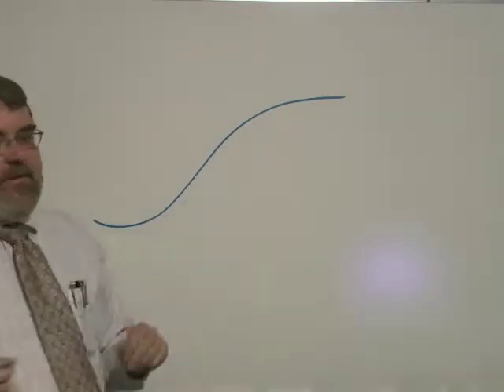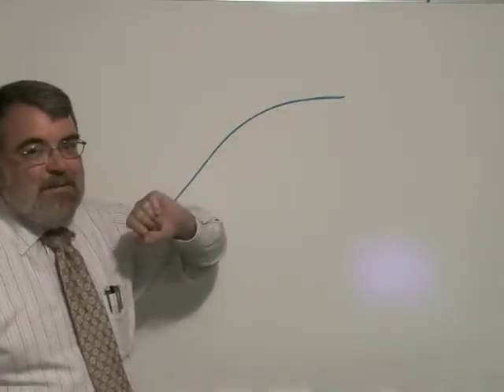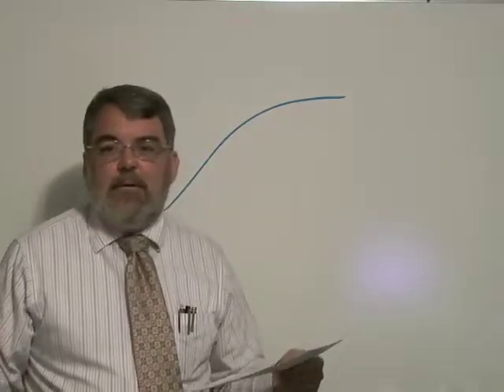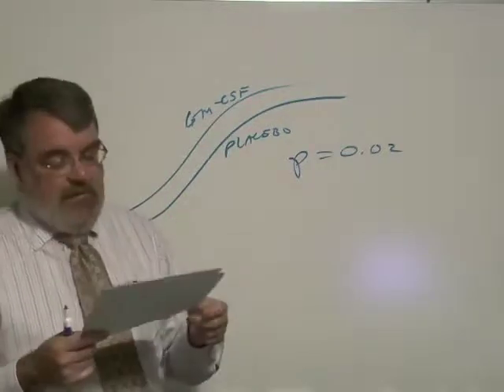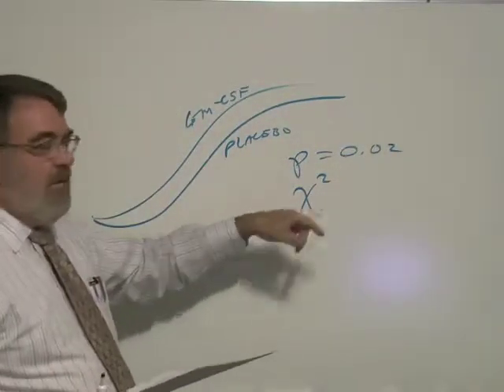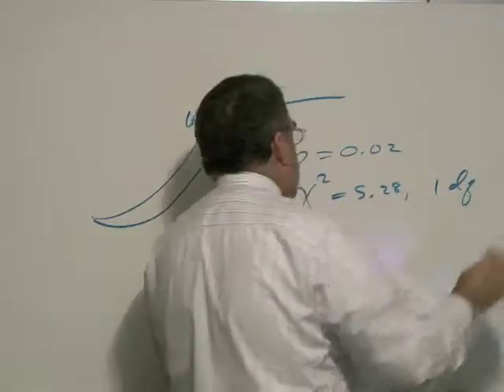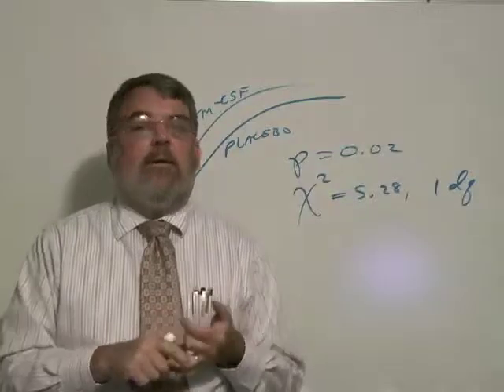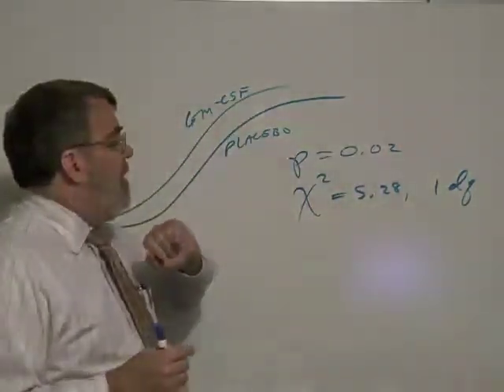Math 160, Chapter 7, Part Seventeen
Chapter 7 is about hypothesis testing. This is part seventeen of eighteen.